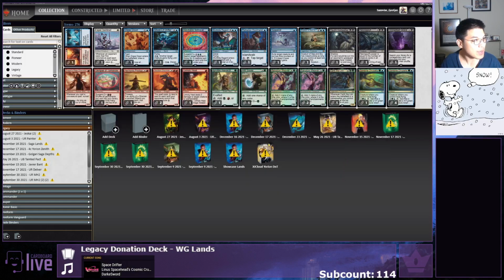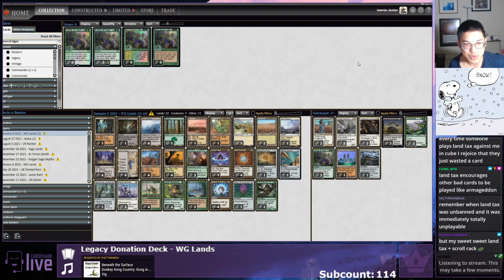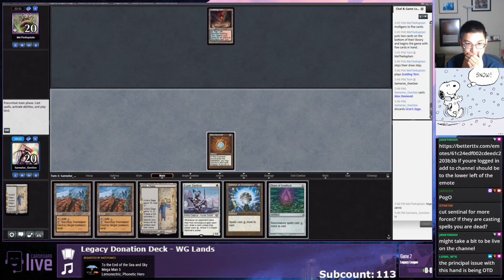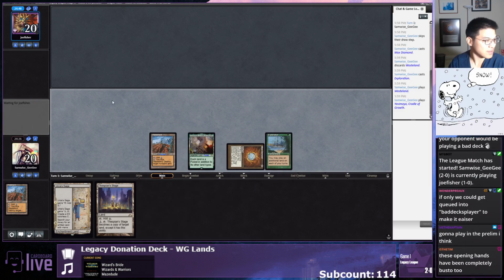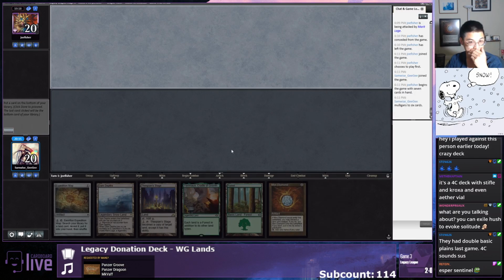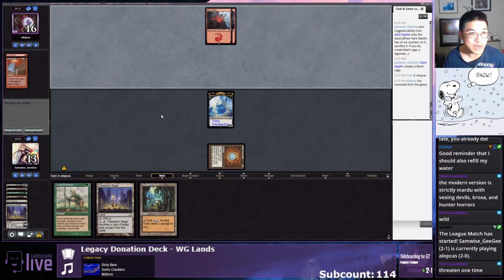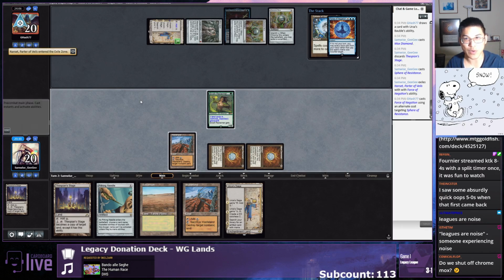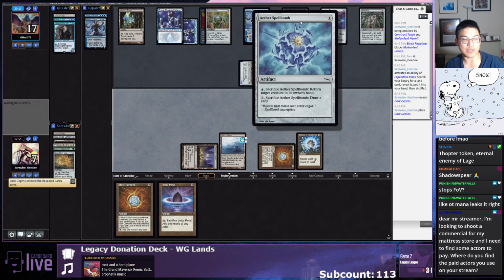[Legacy] - White Green Saga Lands (dono deck from Unbanmentalmisstep)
Hey all,

I took a donation request from Unbanmentalmisstep on twitch to play WG Lands (which did well in a Legacy Challenge lately). I believe Sprouts managed to win a Legacy Challenge with the list on December 26, 2021. We manage to SPEED through the league due to some 'interesting' pairings, shall we say?

Cutting red for white makes some sense, and maindecking Sphere of Resistance / Thorn of Amethyst also makes sense if you expect that your only 'bad' matchups are combo decks. The spheres/thorn also make Urza's Saga constructs a lot larger, so in some sense, this is a Saga / Construct deck first and a Dark Depths deck second (although we still see the _maximum_ number of Dark Depths in the list).

/-- Timestamps --/
Decklist discussion: 0:00
Round 1: 17:00
Round 2: 26:00
Round 3: 35:00
Round 4: 54:45
Round 5: 1:09:05